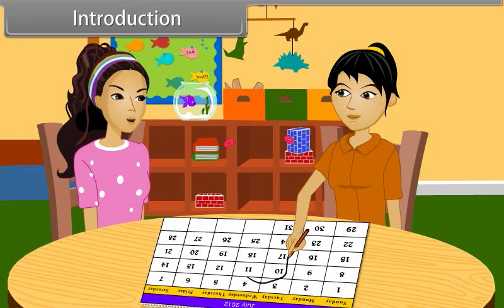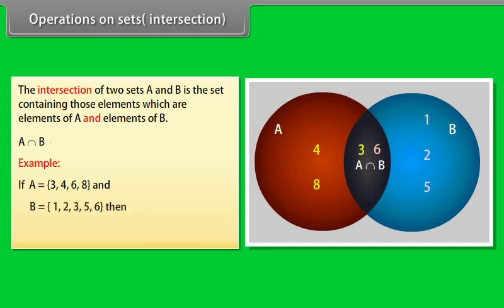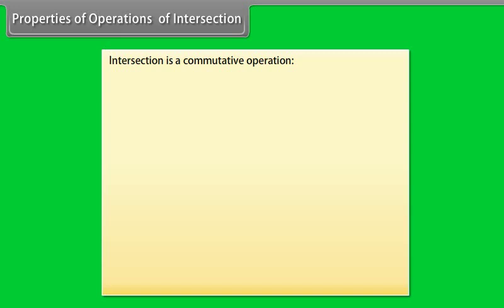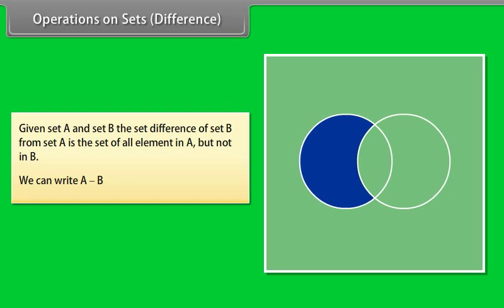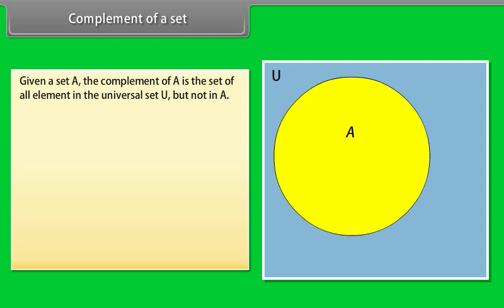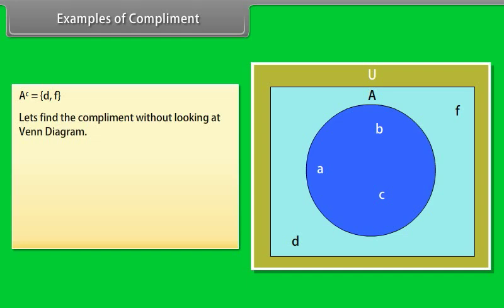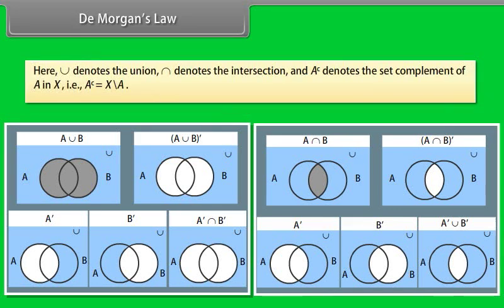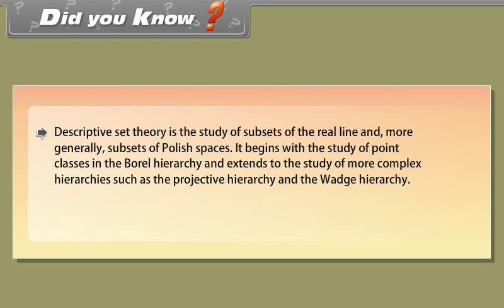class 11 math unit 1 Sets and Functions ch 1 Sets III